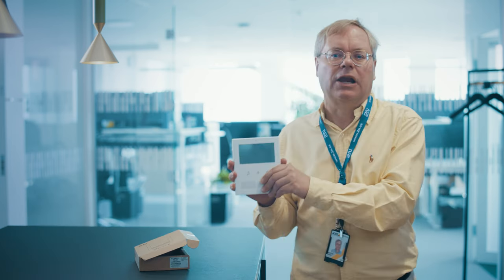Martin Gren loves the 2N Clip indoor station 👌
What does Martin Gren think of the 2N Clip indoor station? 👀 The co-founder of Axis Communications and inventor of the first network camera shares his thoughts on the benefits of the device – and he even has one installed in his home so it must be good! Discover how the 2N Clip brings the power of IP to every home 👉 2N Clip - Mid-range IP indoor station - 2N

⚡ Want to keep up with the fast-paced world of access control, get updates on all new releases, informative videos, and more?

✅ The 2N Clip will be a great new addition to our wide portfolio of indoor stations that support a heap of advanced features. View the current range

Supplement indoor stations in residential projects with the My2N App and allow users to answer their doors from anywhere – the ultimate modern convenience. Discover more